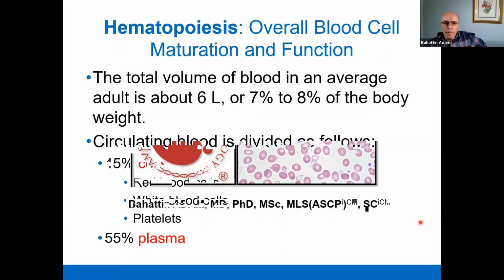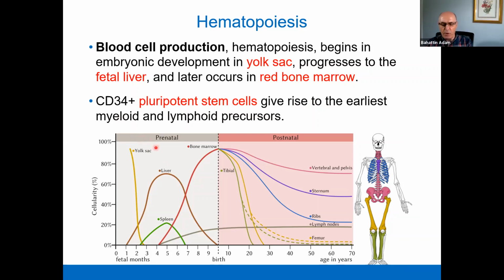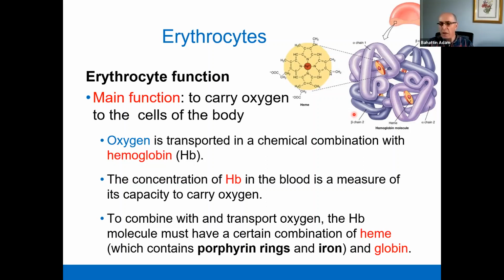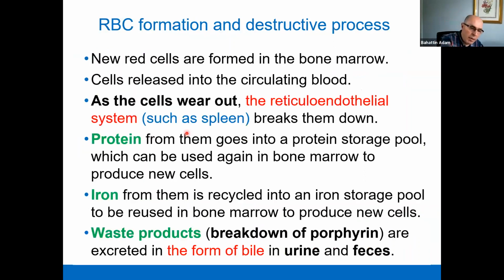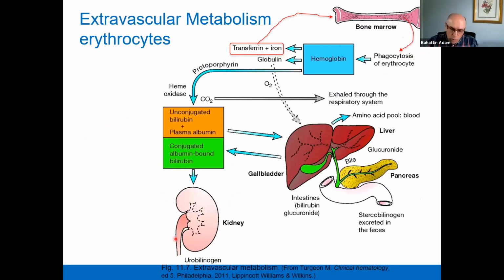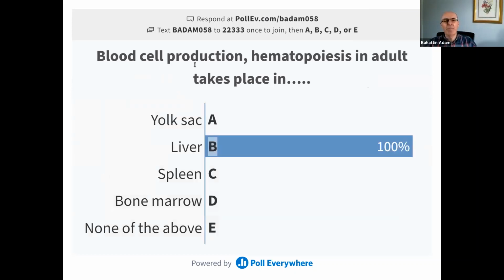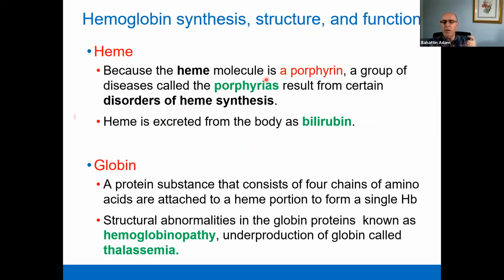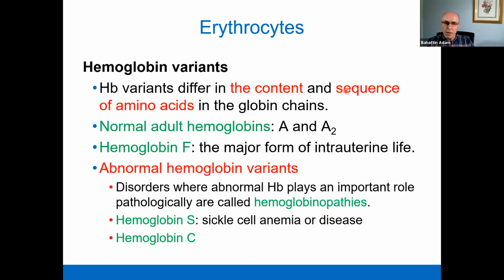Chapter11. Clinical Hematology-1 Dr. Adam